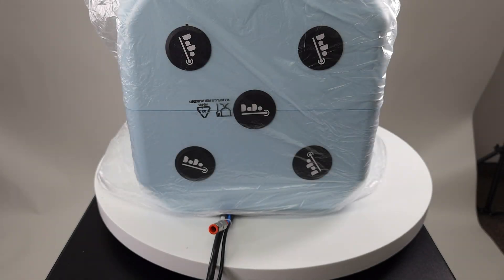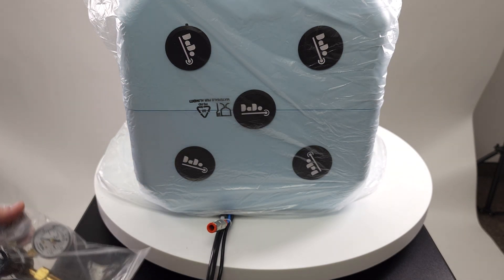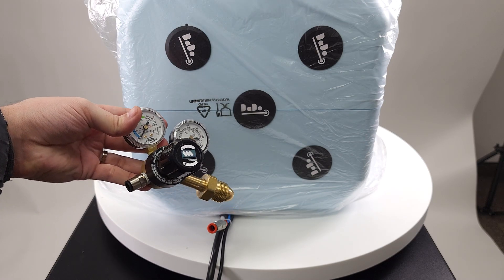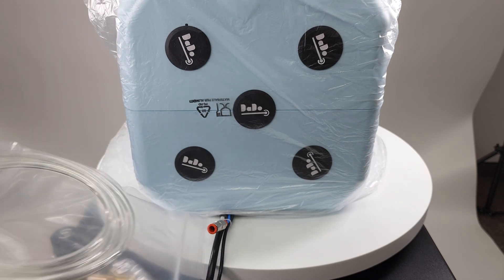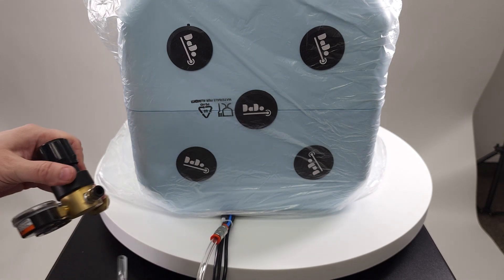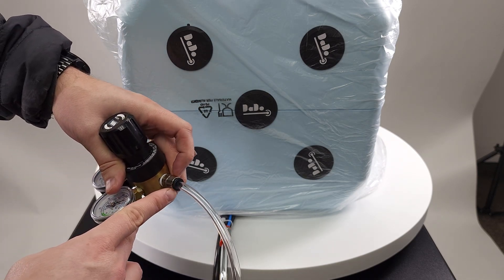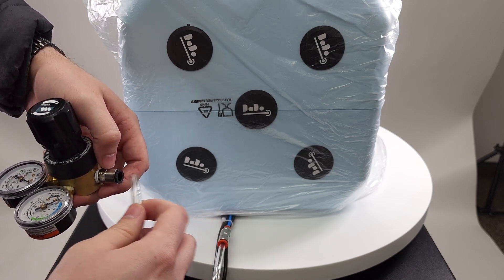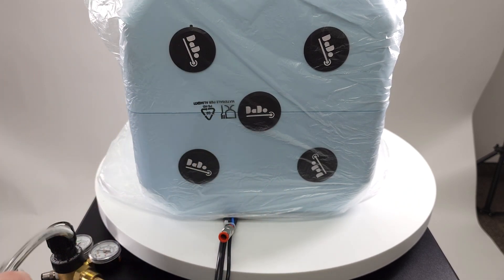DADO V2 Argon Setup with Sunstone Regulator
The use of the AGR2.1 LZR argon regulator is recommended for this setup and will be the smoothest setup. The connections are push to connect. Below are the links the products used.